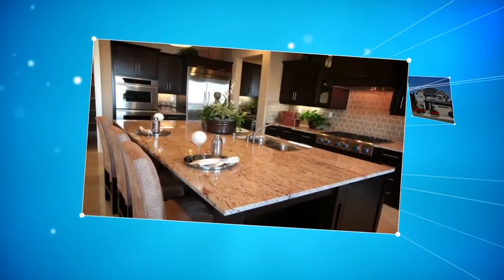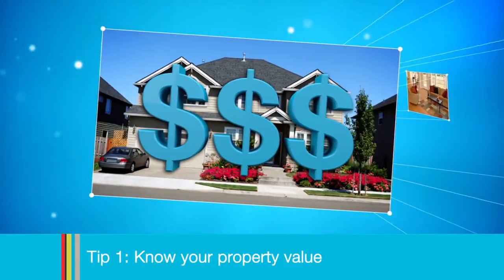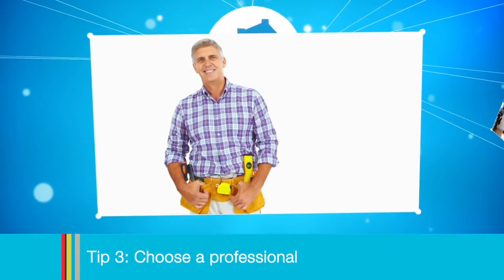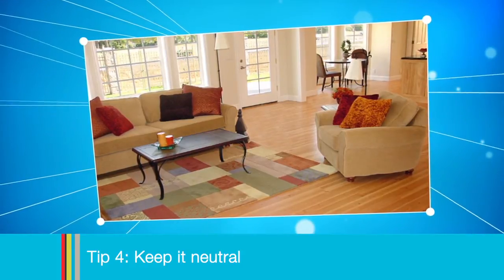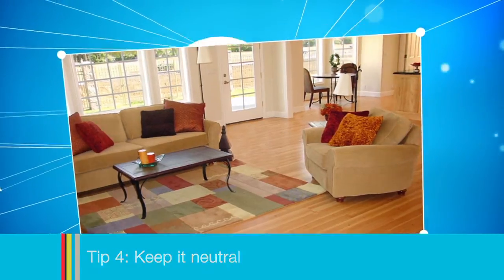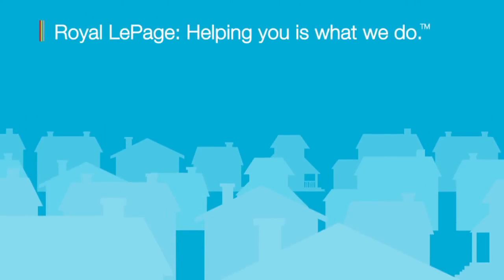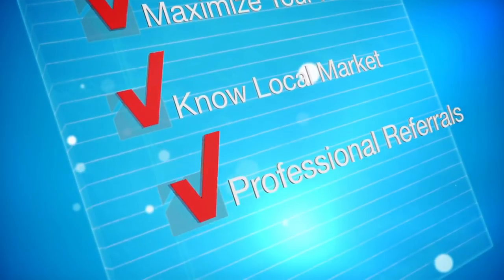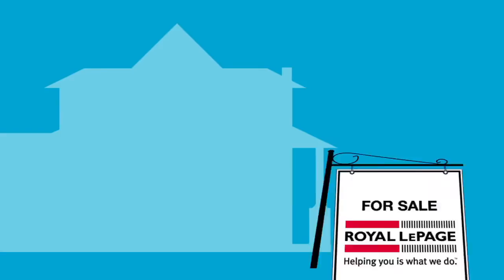Home Staging - Major Renovations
To find out more about Home Staging, contact your local Royal LePage REALTOR® or visit us